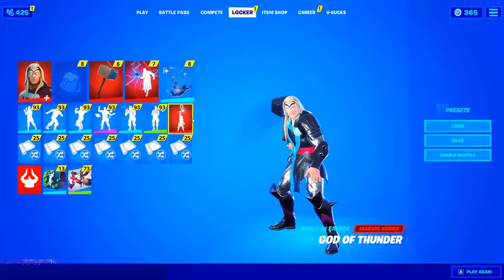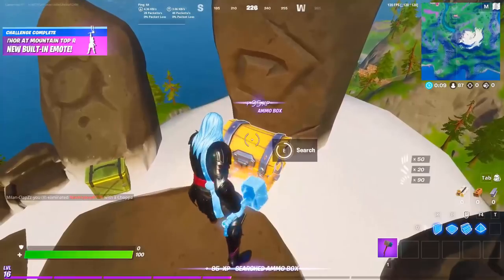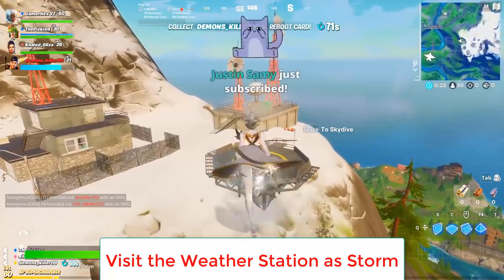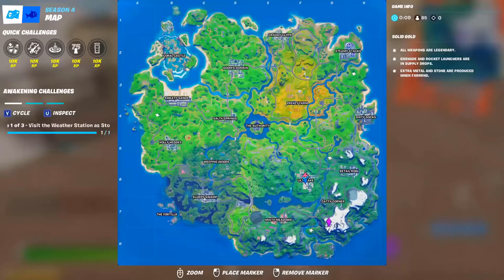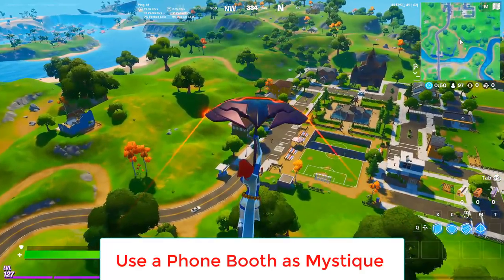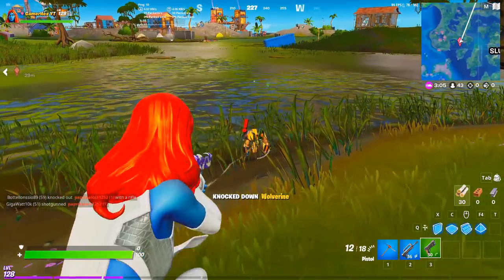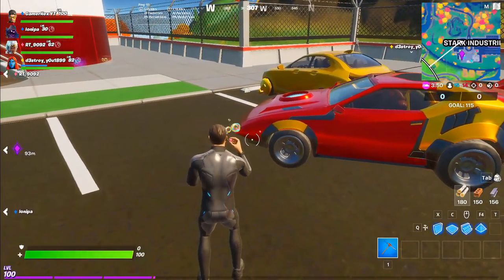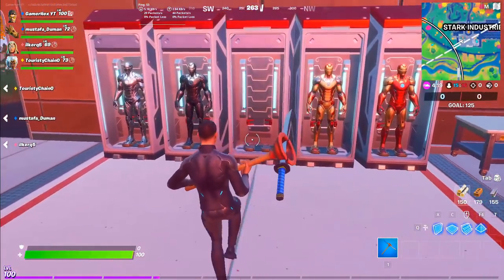How To Get All Marvel Styles in Fortnite - ALL Awakening Challenges Guide fortnite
00:00 Prove your worth by picking up Mjolnir as Thor
00:34 ALL THOR AWAKENING CHALLENGES :
Visit Bifrost marks as Thor
Deal damage to opponents using Mjolnir as Thor
Emote as Thor at mountain top ruins

03:09 ALL JENNIFER WALTERS AWAKENING CHALLENGES :

Visit Jennifer Walter's office as Jennifer Walters
Eliminate Doctor Doom's henchmen as Jennifer Walters
Emote as Jennifer Walters after smashing Vases

07:45 Rescue Sapling Groot from Holly Hedges Nursery

08:36 ALL GROOT AWAKENING CHALLENGES :

Plant a seed on a heart-shaped island as Groot
Emote as Groot at a Friendship monument

10:56 ALL STORM AWAKENING CHALLENGES

Visit the Weather Station as Storm
Ride the Steamy Stacks in the storm as Storm
Emote as Storm at the center of the eye of the storm

12:50 ALL DOCTOR DOOM AWAKENING CHALLENGES

Visit Doctor Doom's Statue as Doctor Doom
Visit a Giant Throne as Doctor Doom
Emote as Doctor Doom During a Victory Royale

14:49 All Mystique Awakening Challenges

Use a Phone Booth as Mystique
Deal damage with different rarity Pistols as Mystique
Emote as Mystique after eliminating an opponent

16:48 ALL TONY STARK AWAKENING CHALLENGES to unlock iron man

Reach 88 on the speedometer in a Whiplash as Tony Stark
Use an Upgrade Bench as Tony Stark
Emote as Tony Stark inside the suit lab at Stark Industries